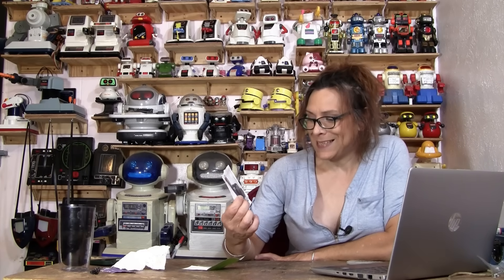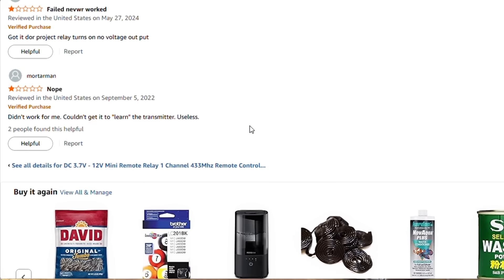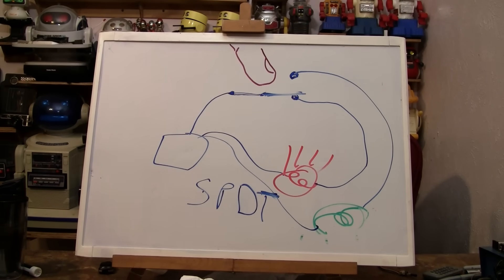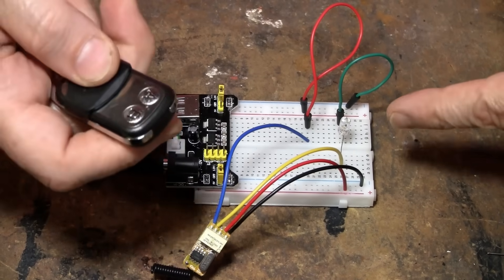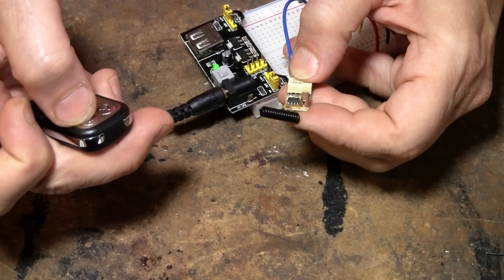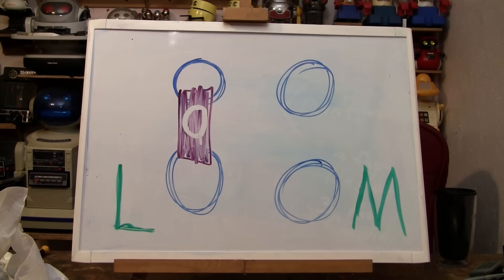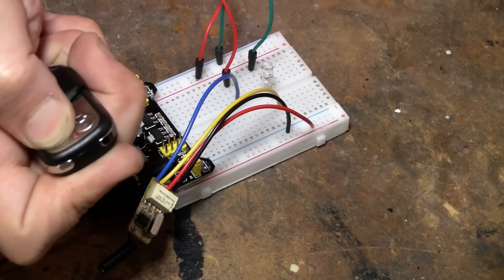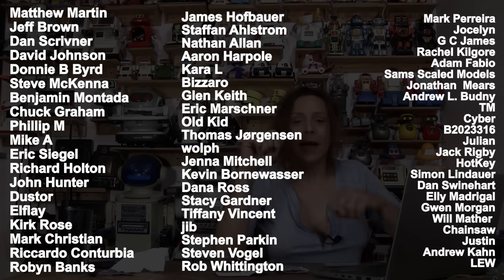How to Make Anything Remote Controlled, One Channel Wireless Control!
In this video, I show you how to use a one-channel mini remote relay circuit, often sold under names like "DC 3.7V - 12V Mini Remote Relay 1 Channel." It’s a tiny but powerful wireless control module that uses a built-in relay to switch things on and off remotely.

I go over:

How it works and how to wire it up.

What that tiny relay can do for your project.

A real-world demo on a breadboard.

A translation of the nearly unusable instructions that come with it.

This little module is perfect for hobby electronics, remote control magic effects, or just wirelessly triggering anything from lights to motors. It's easy to use, super compact, and inexpensive.